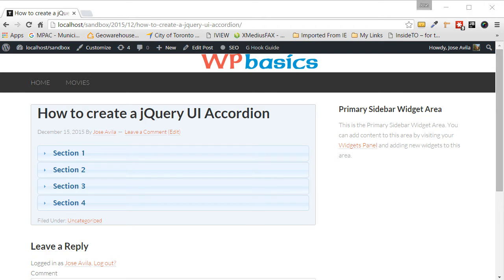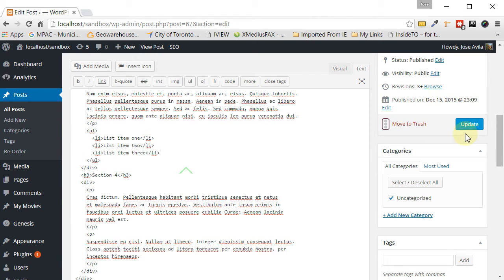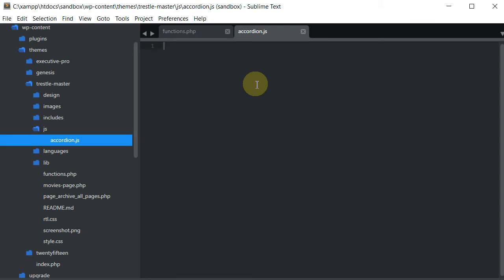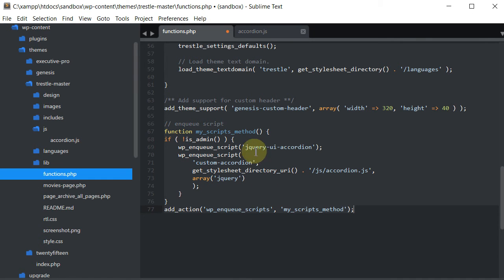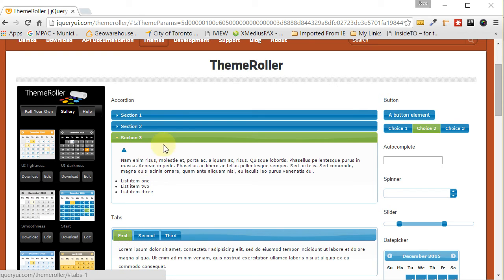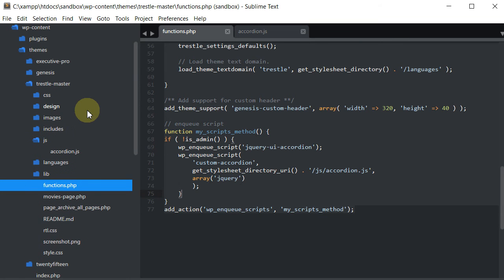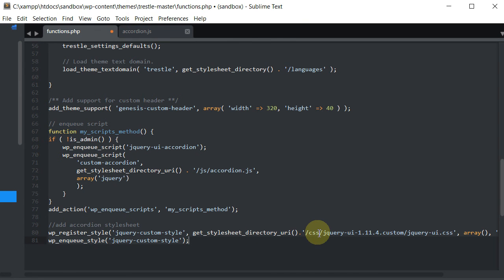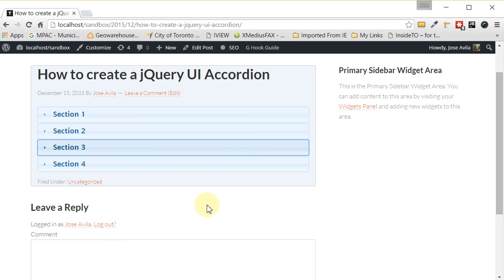How to use jQuery in WordPress - 1 jQuery UI Accordion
In this video I will teach you how to add a jQuery Accordion to WordPress in 4 easy steps.  I will show you how to enqueue scripts and customize your jQuery UI Accordion